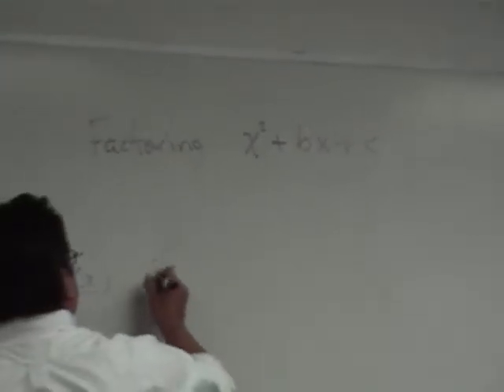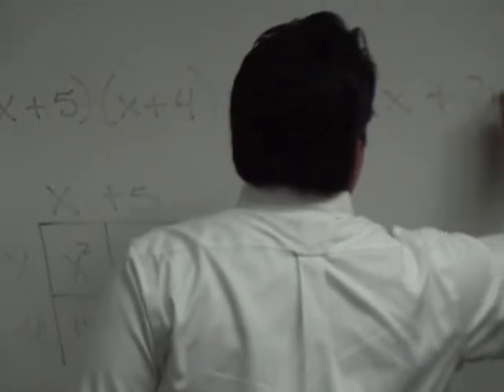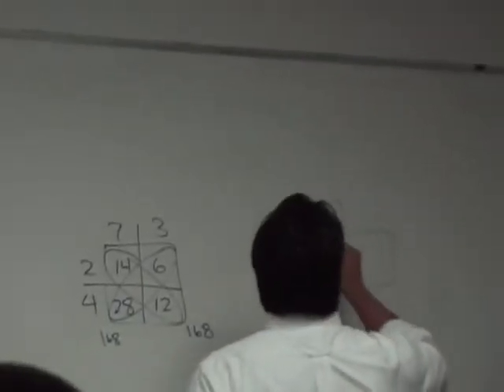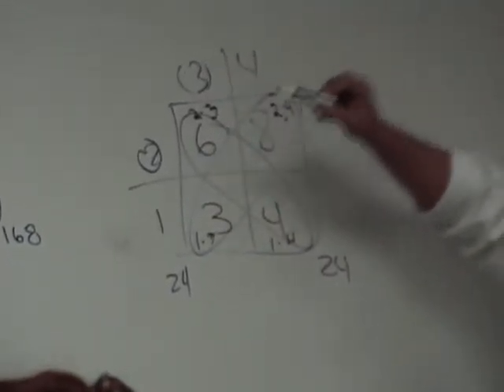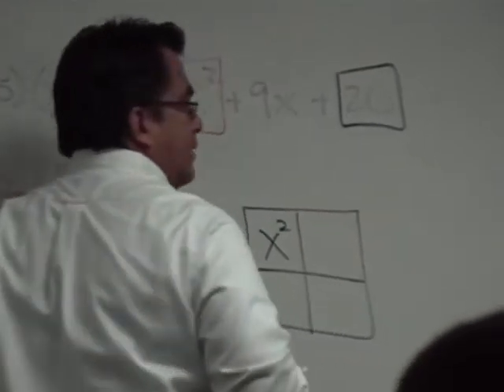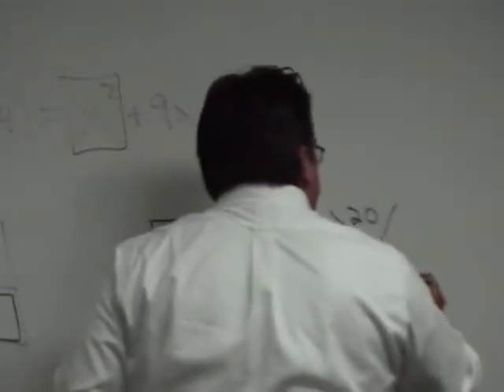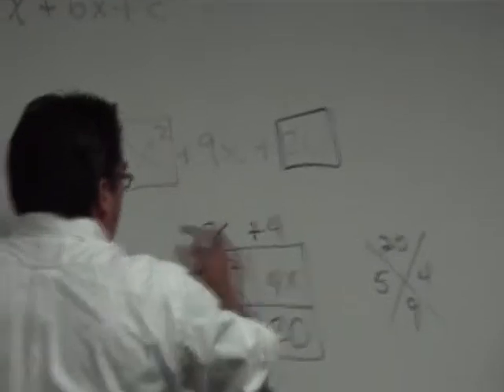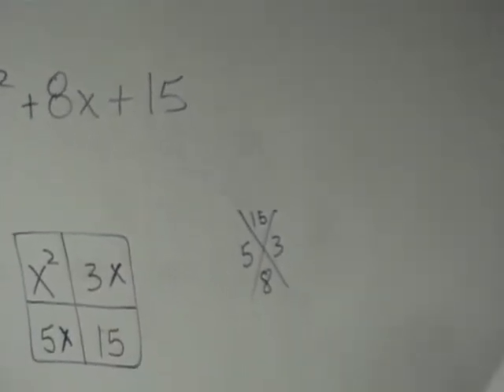Factoring Polynomials Example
Mr. Lopez shows us another example for factoring polynomials.